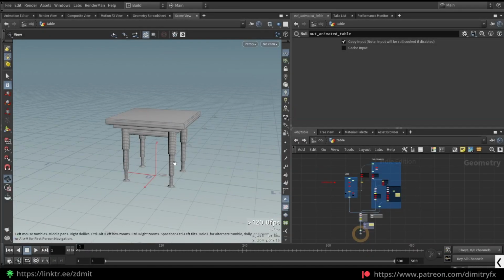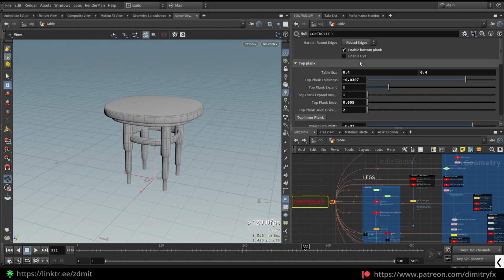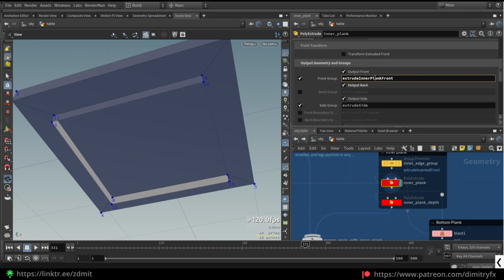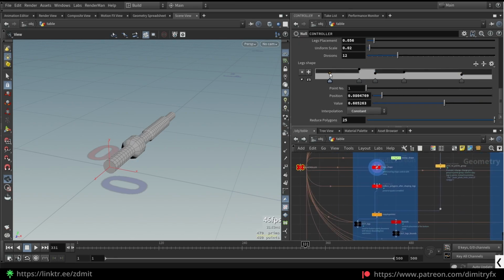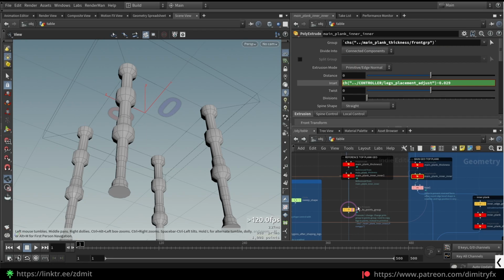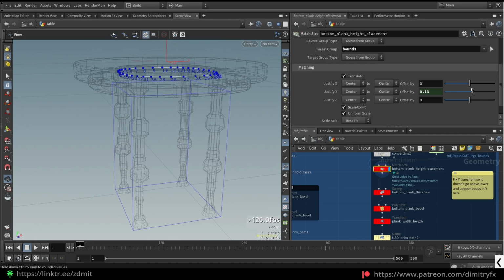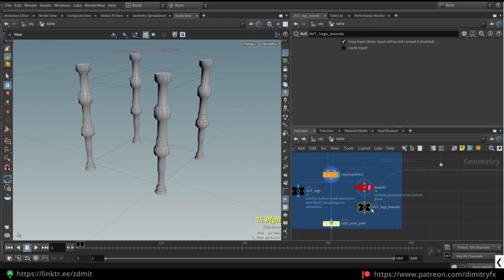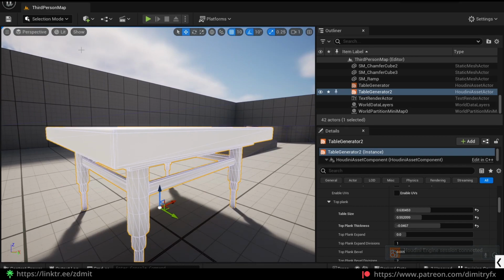Procedural Table Generator | SideFX Houdini - Unreal Engine 5 Breakdown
This is yet another tool for a bigger project, room creation.

In this video, I've shown my breakdown of the table generator (HDA), and how it behaves in Unreal Engine 5 via Houdini Engine, if it's something that you were looking for.

For some reason, Unreal window had like 2 FPS on recording, not sure why.

Let me know if something was confusing as it will help to better understand you (the viewer) 🙂

Chapters:
0:00 - Intro
2:28 - Top part breakdown
9:23 - Legs breakdown
15:25 - Bottom plank breakdown
21:07 - Post process
22:35 - Table HDA inside Unreal
24:20 - Outro